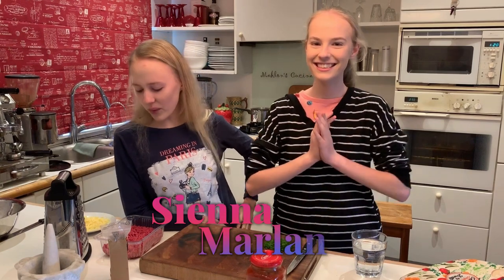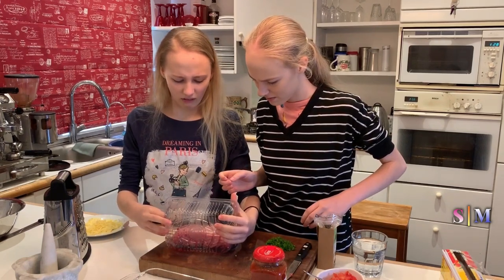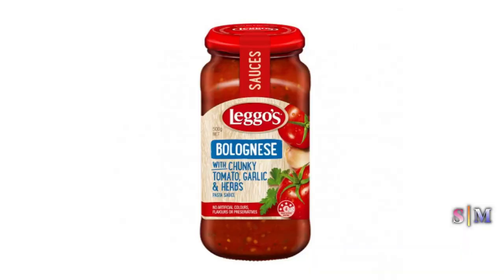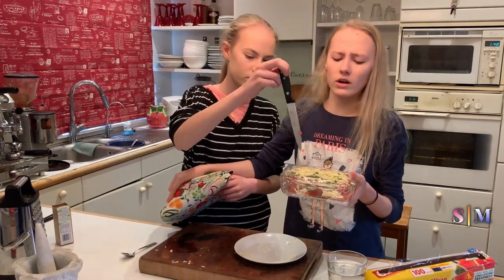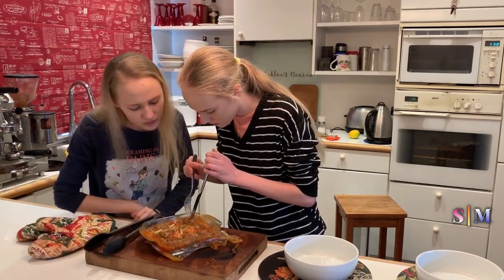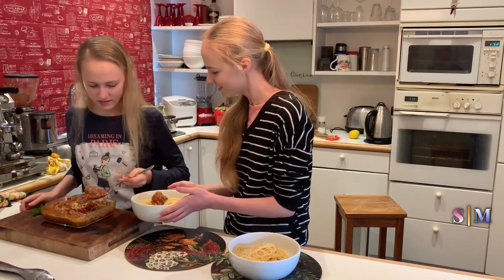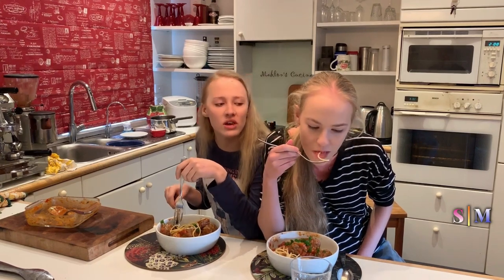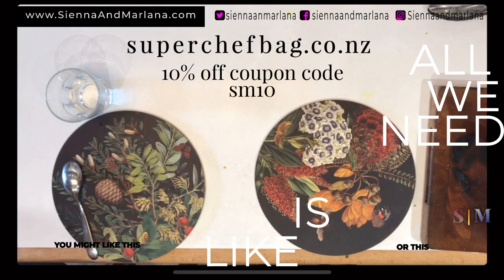Teens Cook | Yummy Spaghetti and Meatballs for 2 in under 10 minutes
We make yummy spaghetti and Meatballs for 2 in under 10 minutes.  Teens can cook great food for themselves.

OUR CONTENT IS FOR TEENAGERS BY TEENAGERS.  If you are under 13 please do not watch our content.  We have created two YouTube channels just for you

We will be uploading to these pages soon.

Have More Fun with Sienna and Marlana:

Our website is coming soon!!!

If you'd like to be the first to know when we get our limited edition inventory and launch new products, then you can join our email list

AMAZON Storefront | for products we love

SNAPCHAT Not Yet

About Sienna and Marlana
Posting just about every week, you'll see us travel on holidays, and share things with you about New Zealand where we live, and England, France, Australia, and America where we have travelled.  Join us in some fun! Take a look as we vlog teen life, our favourite moments, challenge ourselves with things we have never done before, and enjoy life. When we go on a trip, spend time with our family or try to make school projects fun, our vlogging camera is never too far away and always ready to catch our fun moments. Find out our favourite apps, games, foods, clothes, books, and movies. Want to see us take on a challenge?